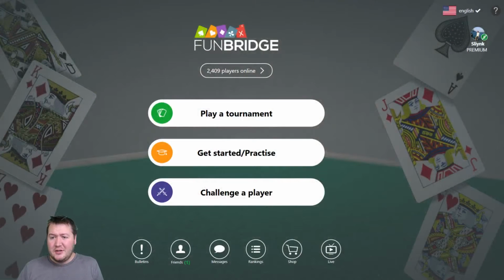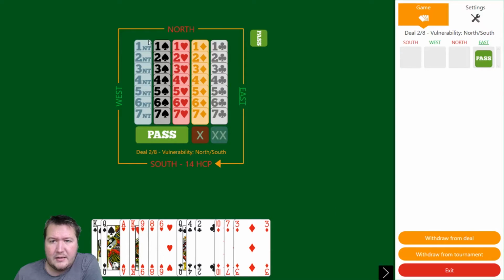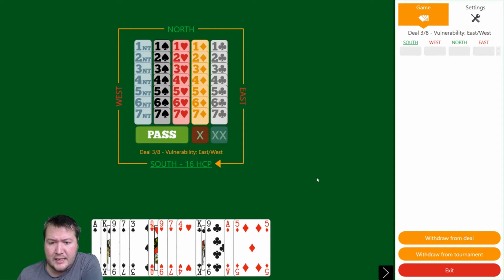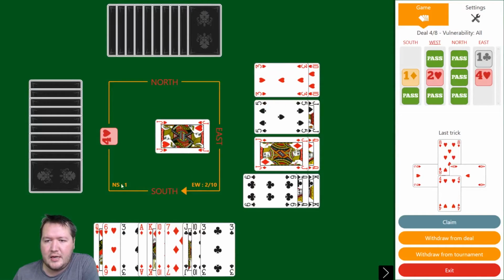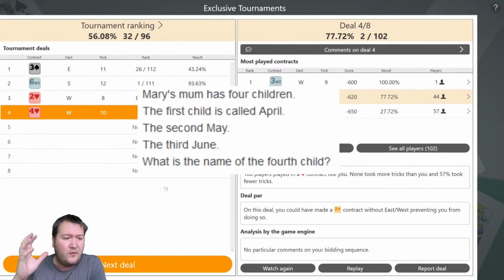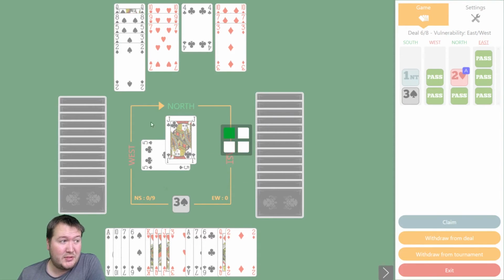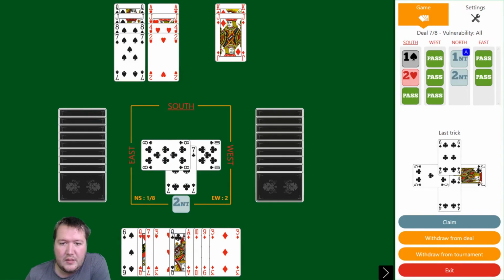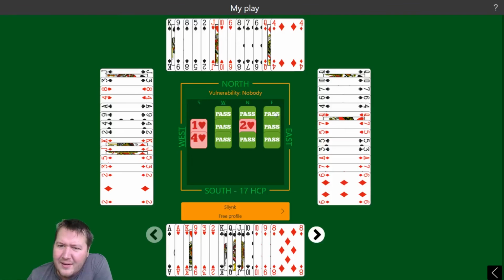A Fun Year - Fun Bridge #37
I hope you enjoyed the fun bridge addition to the channel.